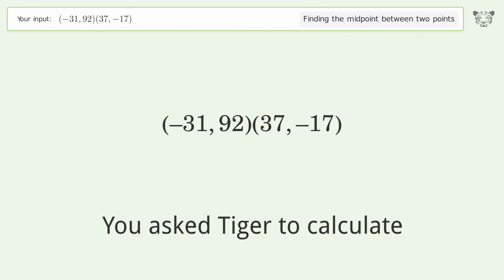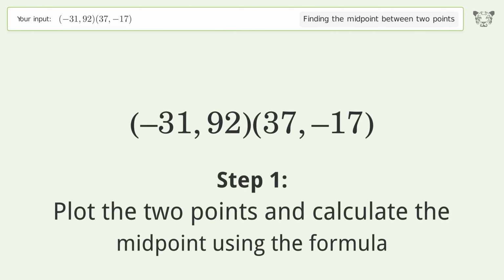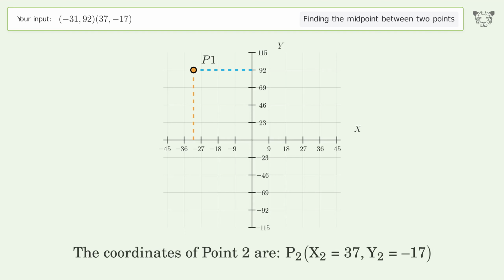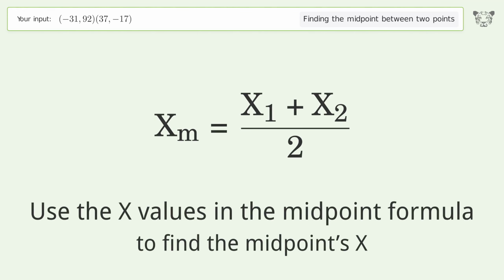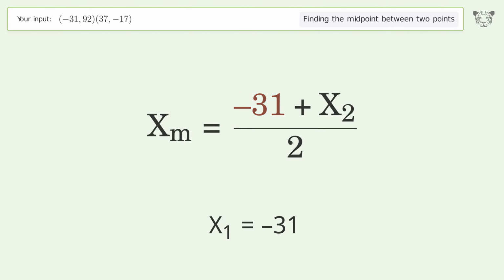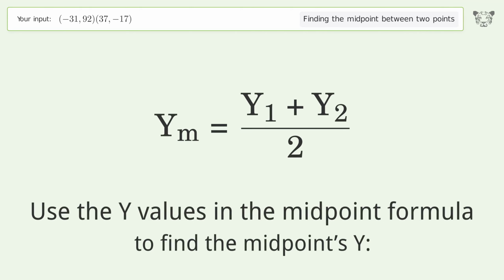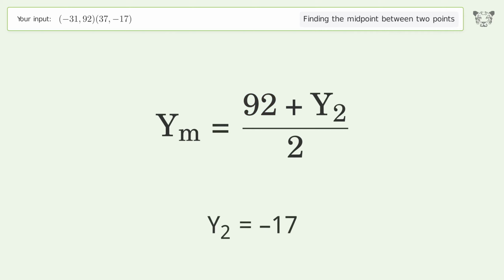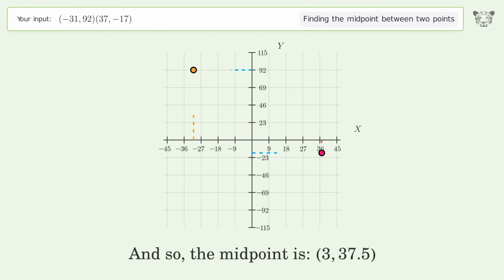Find the midpoint between two points p1 (-31,92) and p2 (37,-17): Step-by-Step Video Solution